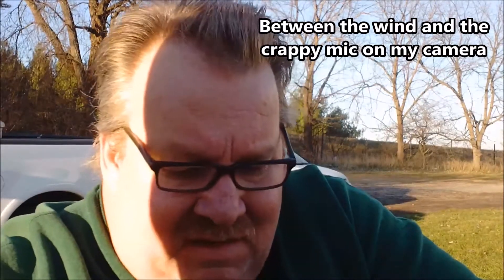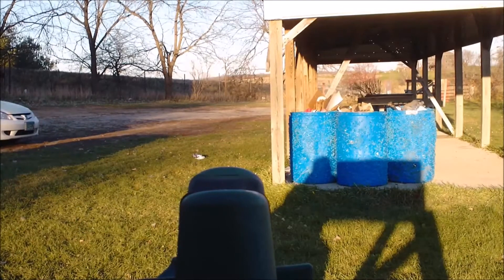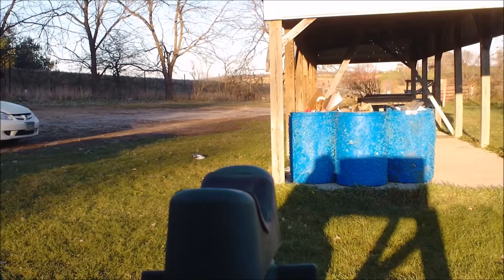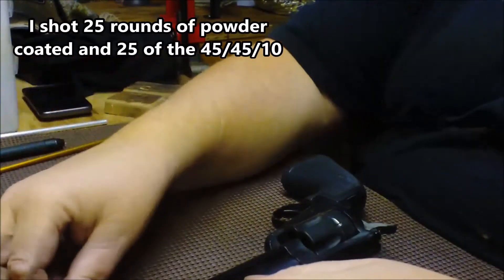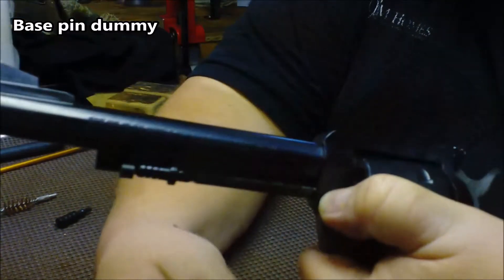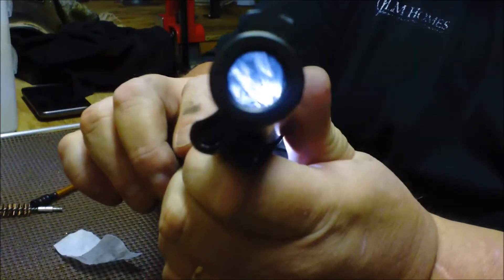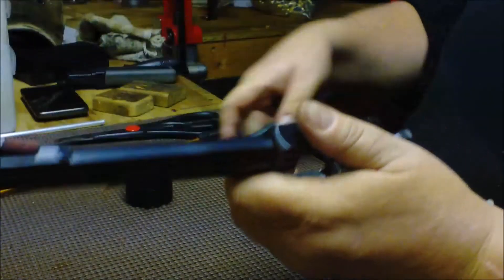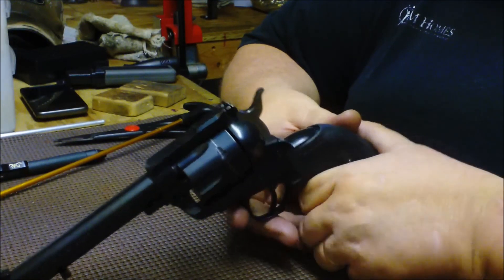Ruger Blackhawk shooting and cleaning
Took the Ruger Blackhawk .41 Magnum to the range to do some ammo testing. Here are the results and a bit about cleaning it for the next range trip.